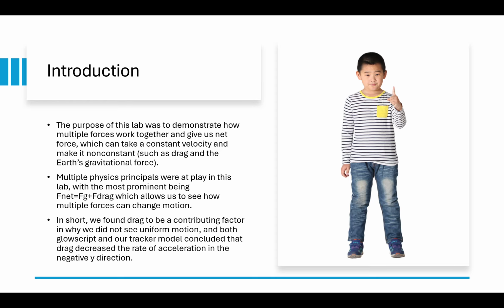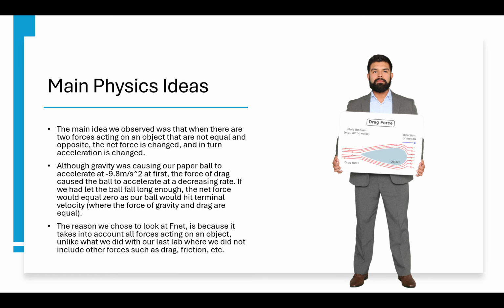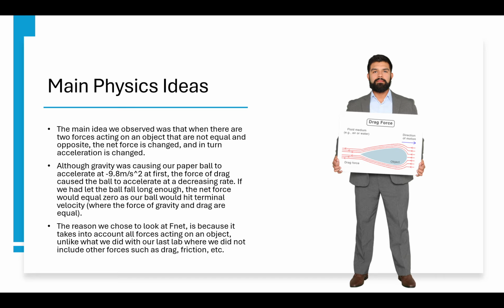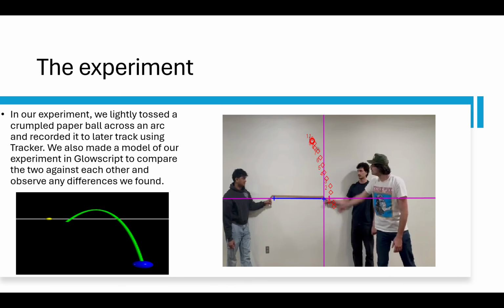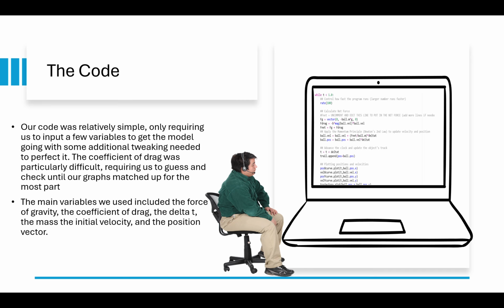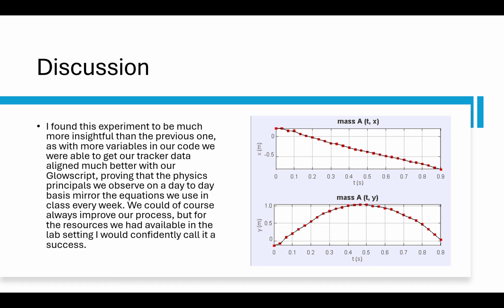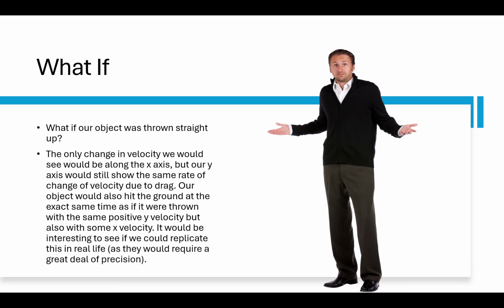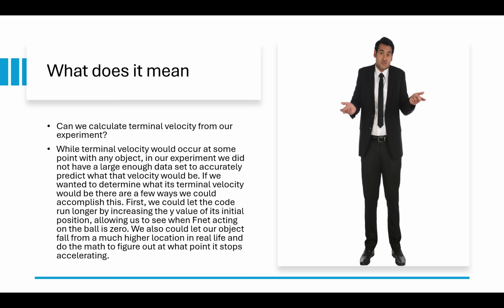GT 2211 Lab Video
Please give 100 i tried hard